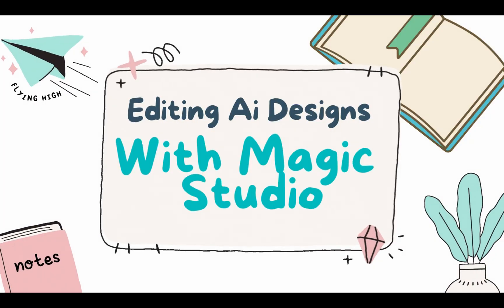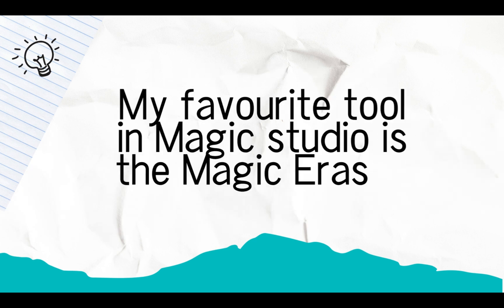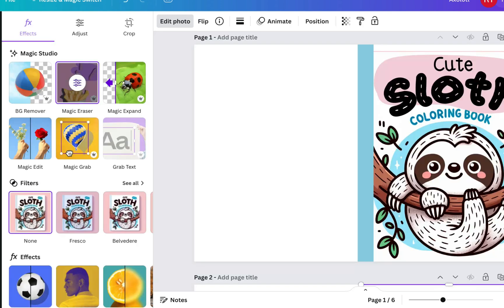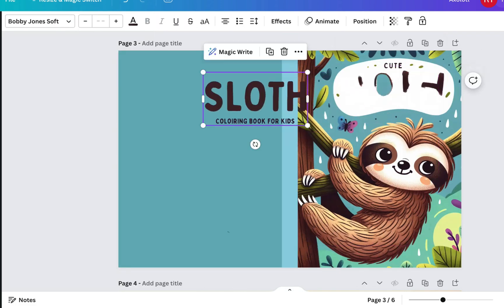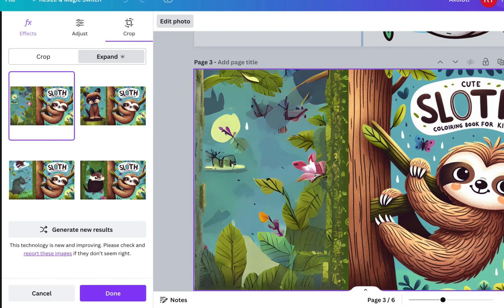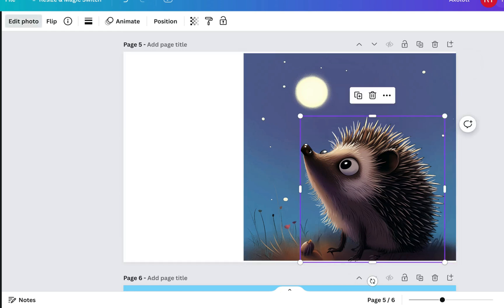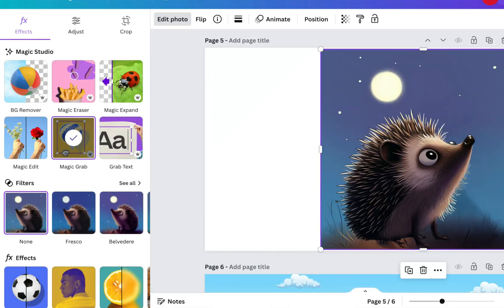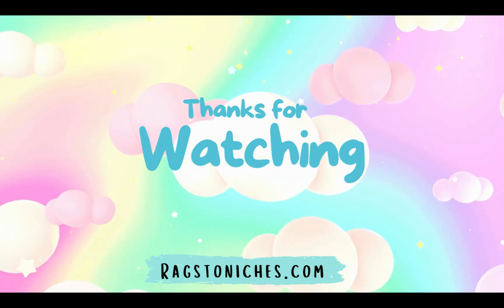Canva Magic Studio Tips and Tricks: How to Edit AI Images for KDP Covers!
🎬WELCOME BACK ANOTHER VIDEO - HOW TO EDIT AI IMAGES FOR KDP COVERS -  WITH CANVA MAGIC STUDIO!

Whether you’re using Dall.e 3 or Midjourney, Ai art generators still commonly have errors.  Whether thats simply a spelling mistake, or a whole lot more.  But that doesn’t mean you need to abandon the design altogether, because you can actually edit it in Canva’s magic studio.  In today’s video, I will be showing you how you can edit your book covers for KDP, or other illustrations and designs, by using CANVA.  I walk you through all the tools in magic studio:  The Magic Eraser tool, Magic Expand, Magic Edit, Magic Grab and Grab Text tools and show you exactly how these tools can help you save some of these great Ai designs, which unfortunately just contain some small errors.  You need absolutely zero experience to use Canva, it is suitable for complete beginners who do not have any editing experience.  Have you tried using Ai to generate book covers for KDP?

❤️ You can find a FULL list of all the tools I use

GET MY FREE COURSE HERE:

❤️ If you’d like to learn how to publish your first low content book, you can download my guide to getting started

❤️ IMAGINE: Create coloring books using Midjourney.  A step-by-step course with additional tools/software included to help you to build your book and upload on to Amazon KDP.

❤️ Publisher rocket: one of the first keyword tools I purchased and good for keyword research/niche research and category research

❤️ Canva Pro - I use it to use all of my interiors and covers, you can try it for free